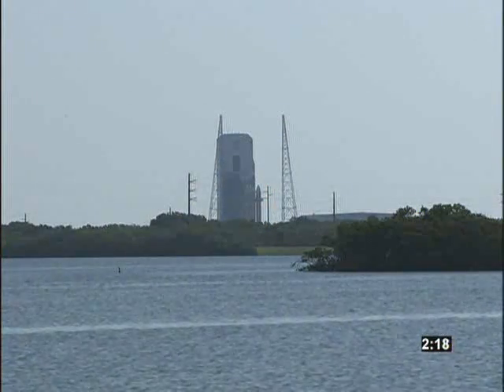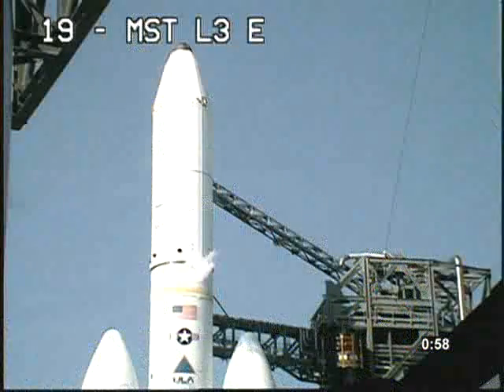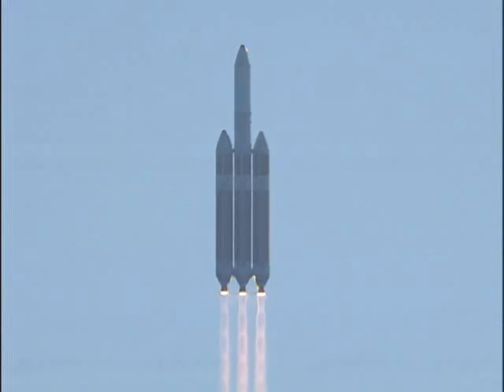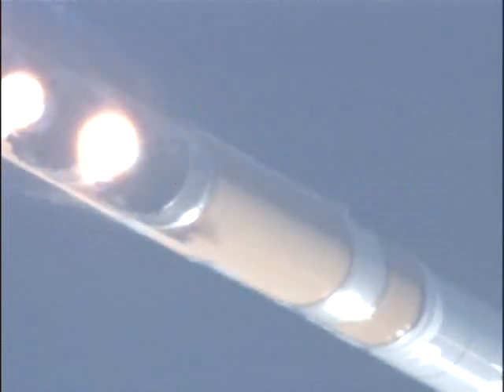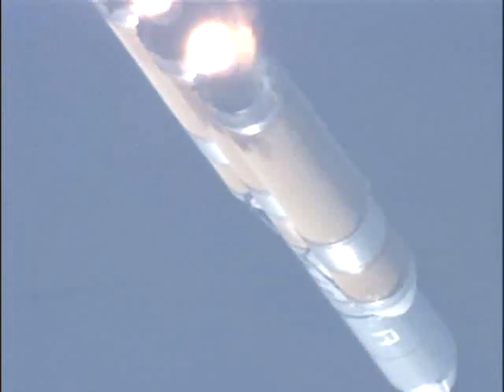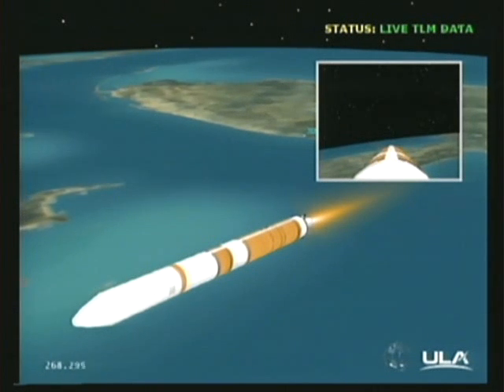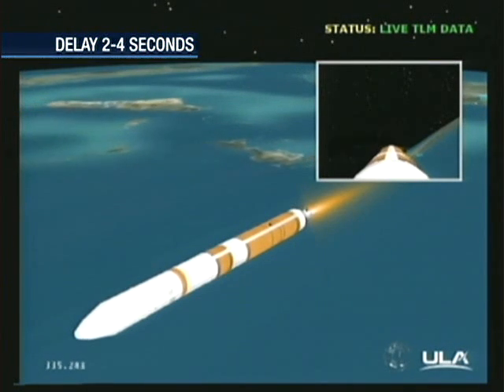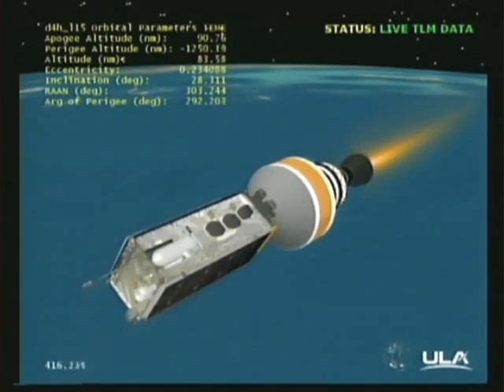[Delta] Launch of Delta IV Heavy with NROL-15 Payload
The heaviest rocket currently available blasted off today June 29th at 13:15 UTC carrying the NROL-15 top secret payload.

The launch countdown was stopped three times before the fourth attempt finally was successful sending the Delta IV Heavy rocket roaring off the pad.